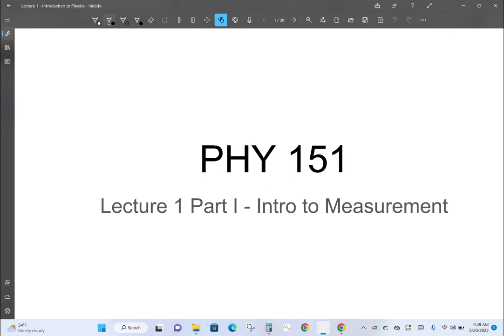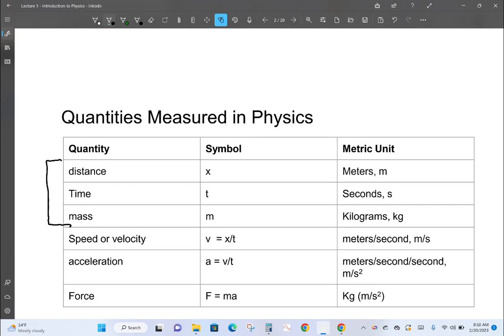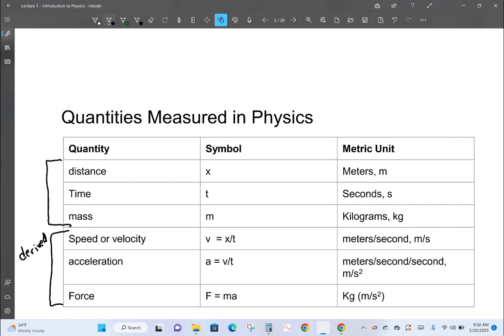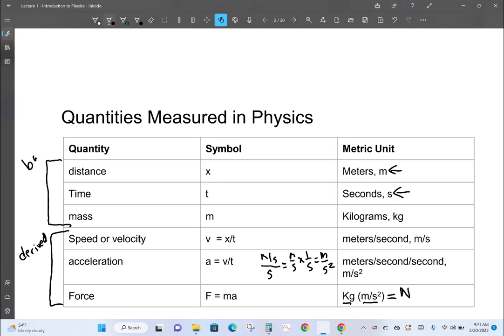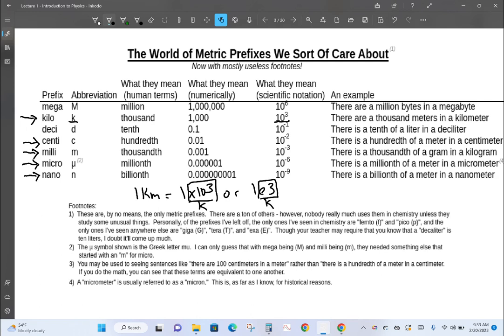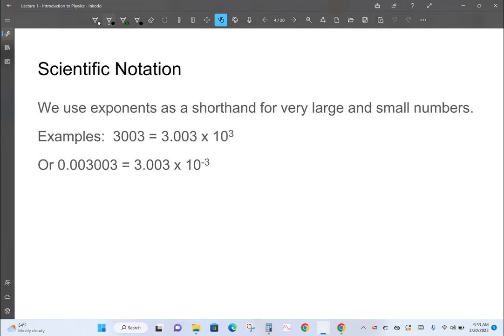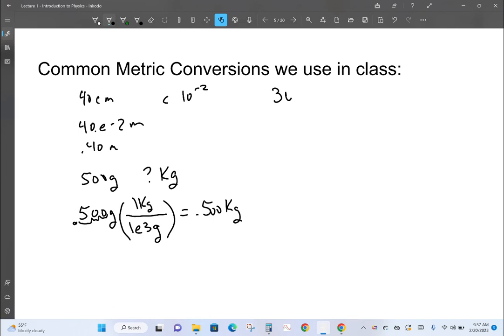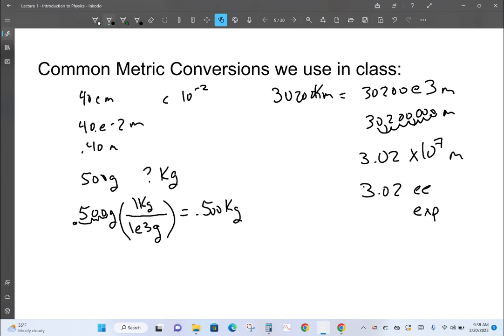Lecture 1 Part 1 Intro to Measurement In Physics edited